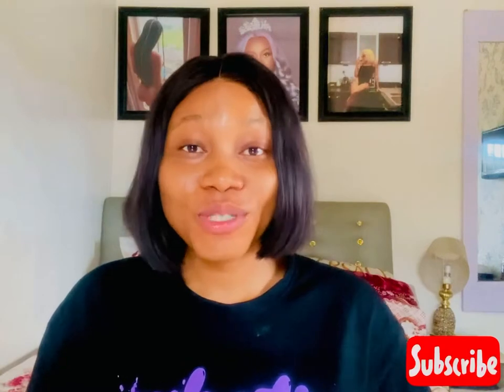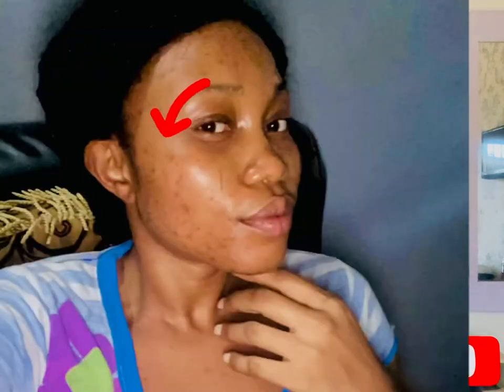BEST PRODUCT’S FOR ACNE AND DARK SPOTS REMOVAL